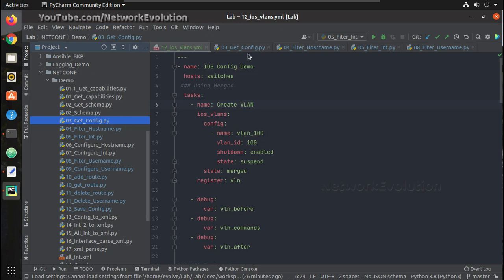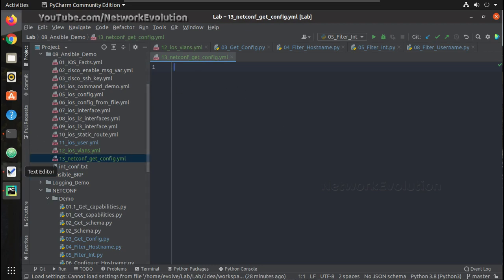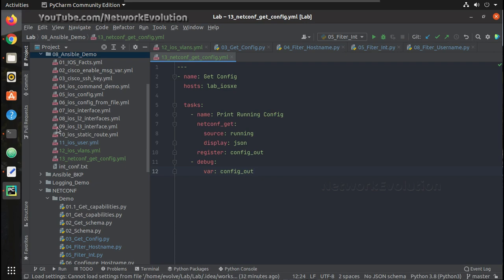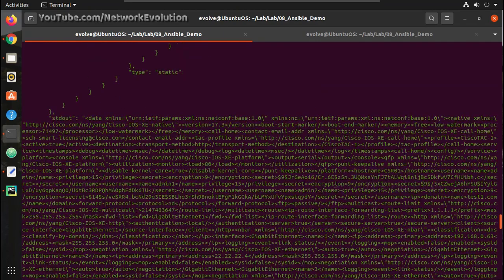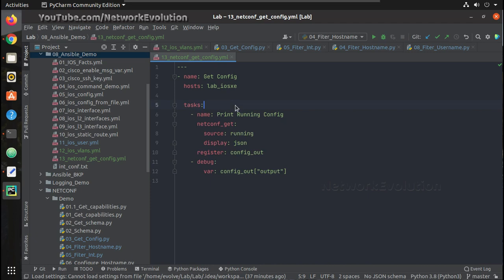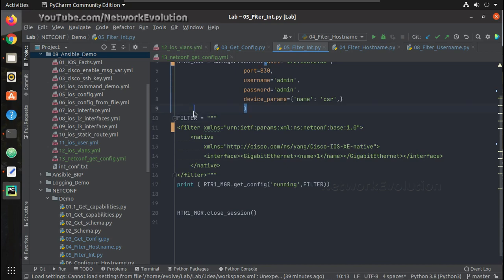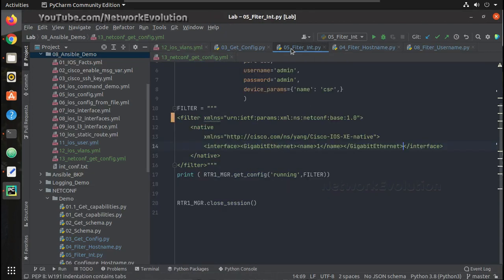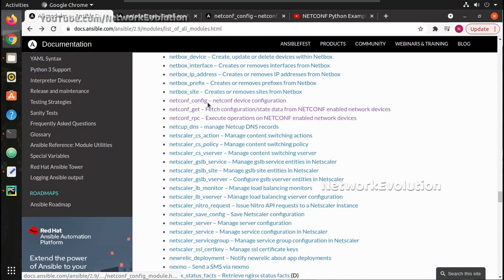Cisco Ansible Part13: Cisco NETCONF_CONFIG from ansible | netconf connection from ansible playbook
Requirement :
ncclient should be installed in ansible python environment
This video demonstrates how to use ansible galaxy netconf_get module to get netconf data and initiate netconf connection to cisco devices.
How to get netconf configuration from cisco
Netconf_get fetch configuration/state data from Netconf enabled network devices.
ncclient in python
how to get configuration from csico ios routers or switches using netconf yang data model using ansible playbook
get config filter netconf xml output using ansible playbook

how to manage vlans in cisco devices using ansible playbook and how to create a playbook task to add delete or update vlans
how to assign vlan to interface using ansible playbook
cisco vlan examples ansible playbook
how to manage l2 configurations of cisco devices using ansible playbook
configure mtu name remote_span shutdown state vlan_id in cisco devices using ansible module cisco ios_vlans
cisco ansible collections galaxy with vlan
add or remove vlans from cisco switches
check the ansible playbook executed commands using playbook and verify the output
cisco ansible example for ios csr 1000v
netconf_get config tutorial
ansible playbook show running config using netconf in json format
display json option ansible playbook
How to filter output from netconf json formatted response using ansible playbook
Cisco how to get interface details using ansible playbook netconf
how to manage vlan configuration states in cisco devices using ansible playbook
vlan configuration merged and replaced example
how to add multiple vlans in cisco devices using ansible playbook
How to generate md5 hashed password for cisco device using linux commands
Add or remove users using ansible playbook.
Cisco user management using ansible yaml file. Cisco example to manage configurations using playbook
how to filter interface details from cisco netconf filter response.
How to use filter in ansible netconf module
netconf fundamentals in ansible
how to configure interface using ansible playbook config module
how to send configuration lines to cisco ios devices using ansible
how to loop through multipl commands using ansible
how to compare the pre and post configuration if cisco using ansible playbook
how to use diff_against option in ansible
difference against running startup intended demonstration and tutorial
ansible ios configuration before and after option
how to loop through multiple parent command
configure multiple interfaces with for loop option in ansible
with_items example ansible for cisco command execution
before and after conditions
Cisco enable password example ansible playbook
ansible cisco become method enable and become password